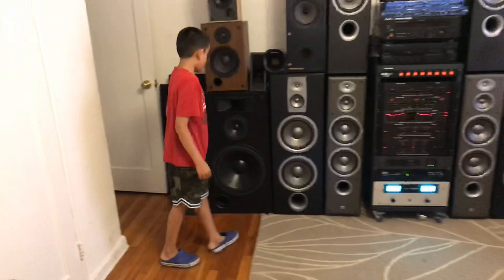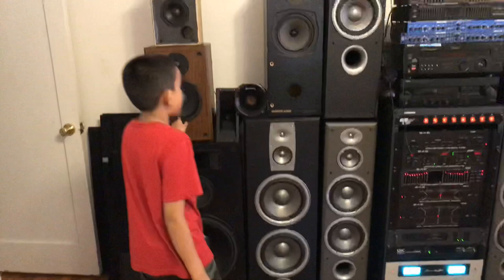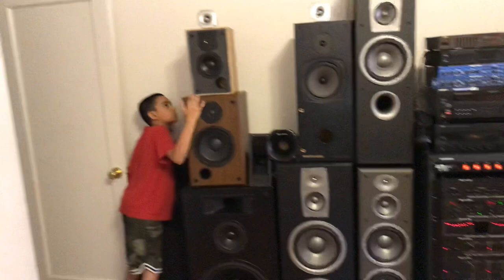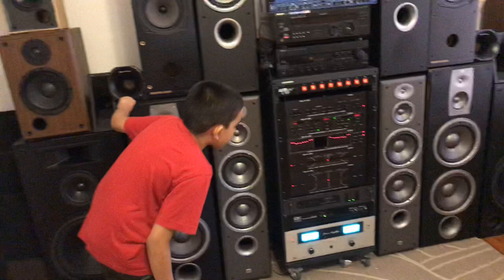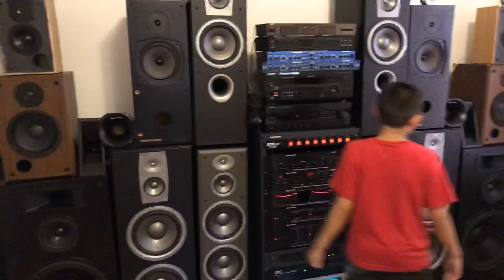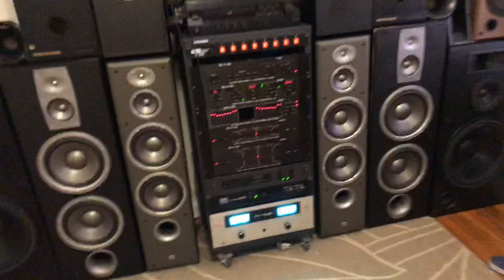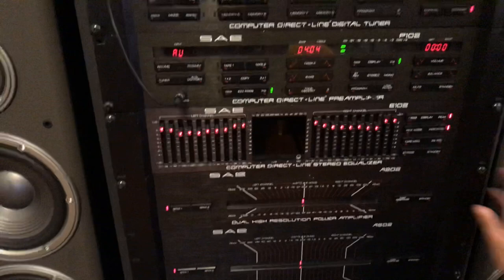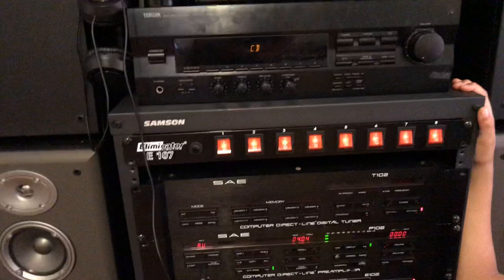Vintage Audio Gear Sound Test